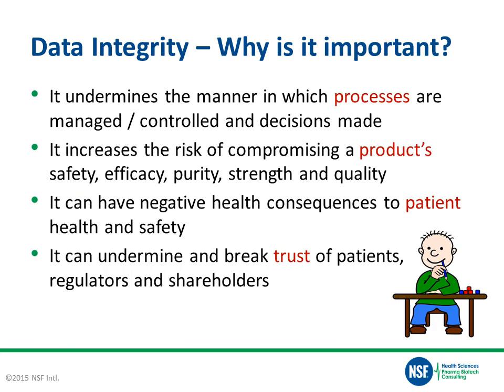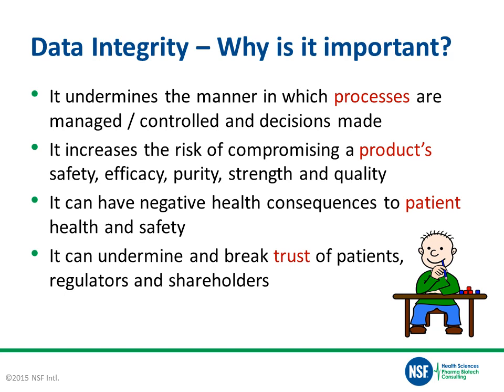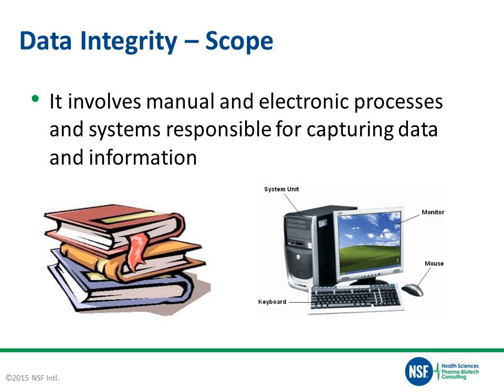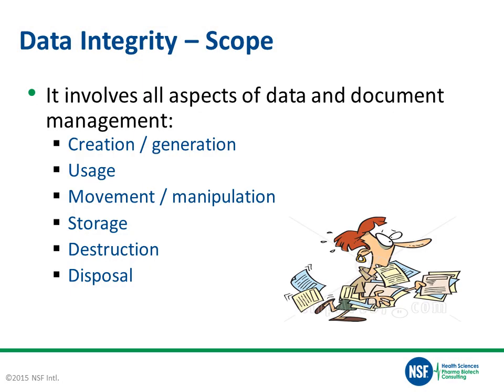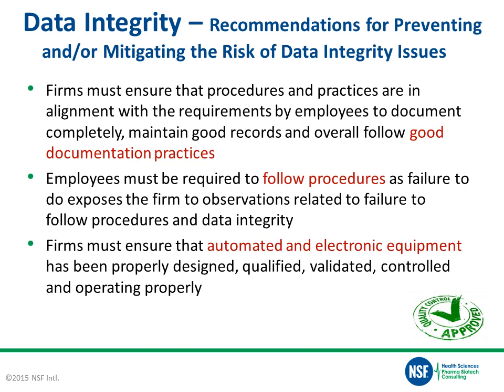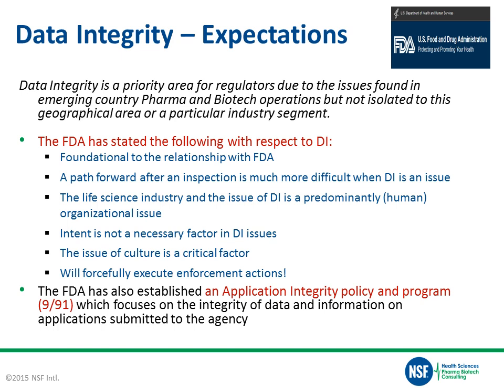Webinar - Data Integrity - The Fingerprint of a Company’s Processes and Products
This webinar covers the definition of data integrity, its product lifecycle applicability, activities related to document handling and management that pose data integrity risk, its link to a robust and effective quality management system and regulatory (FDA / MHRA) expectations, guidance and requirements.

Presenter: Rocco Duran, Executive Director NSF Health Sciences Pharma Biotech Consulting